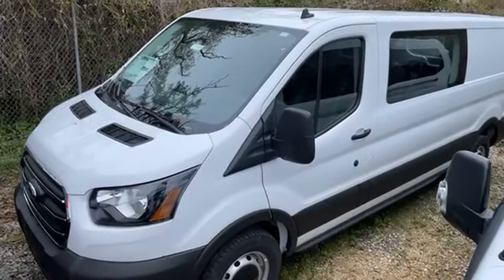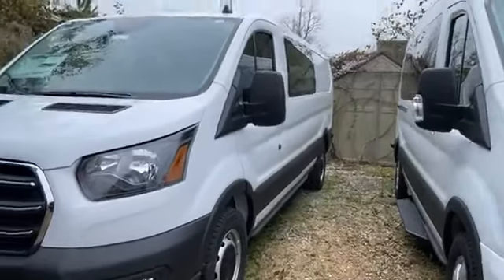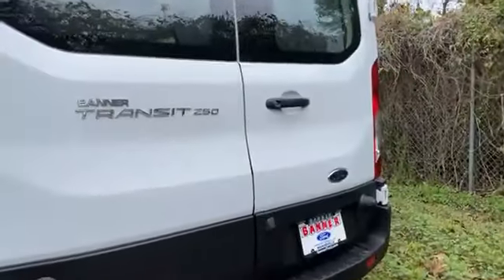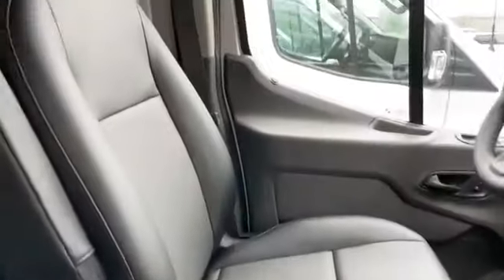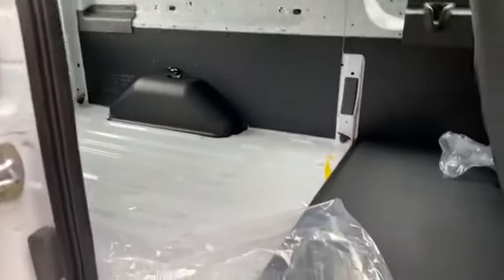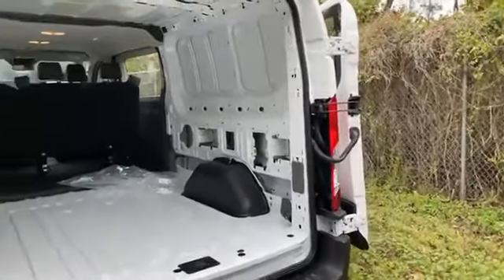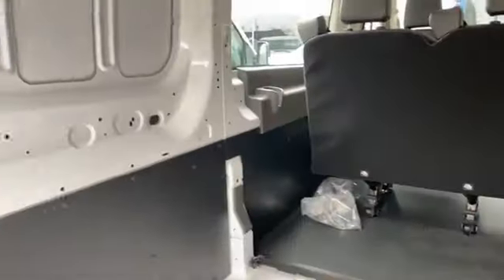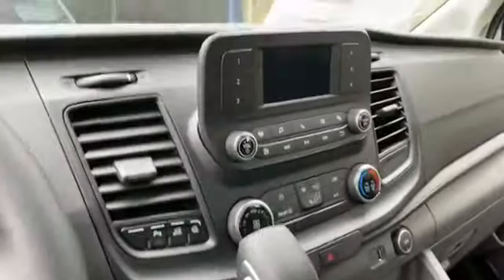New 2020 Ford Transit Base Low- Roof F-250 Crew Van Stock# LKB64973 Rear-wheel 3.5L V6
Hello ! Everyone, Wellcome to my channel.New 2020 Ford Transit Base Low- Roof F-250 Crew Van Stock# LKB64973 Rear-wheel 3.5L V6.